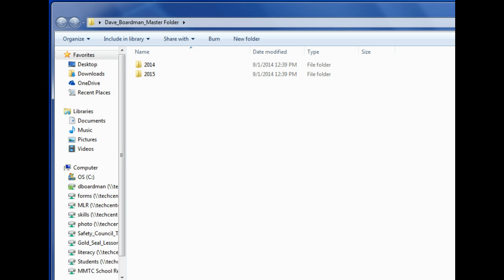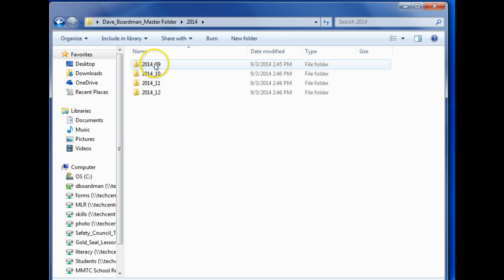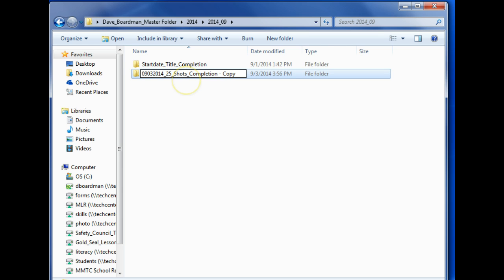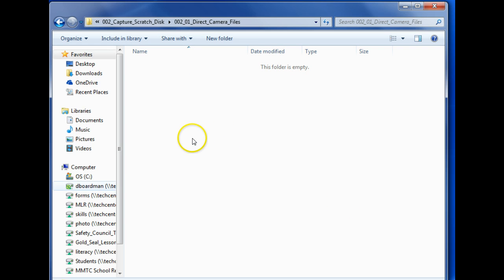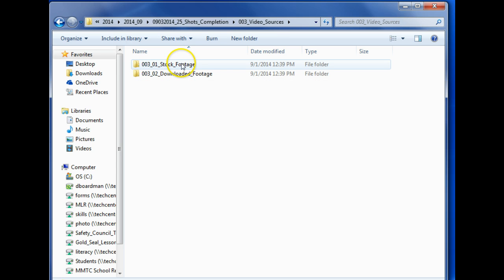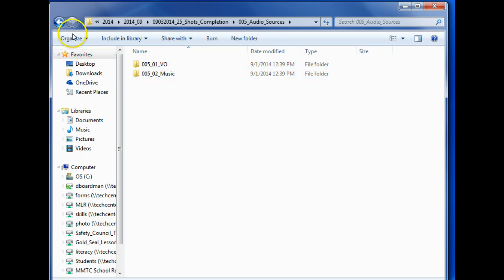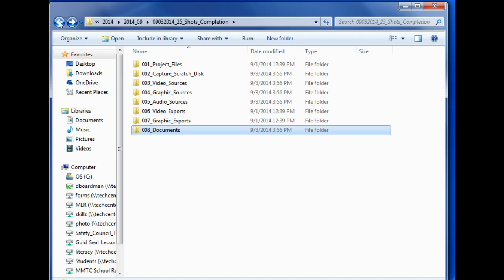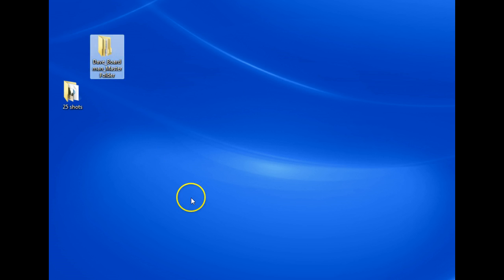Organizing Files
Using the Master Folder system in Mass Media